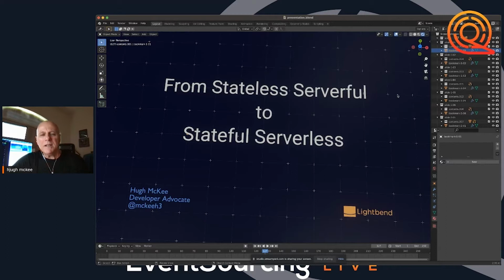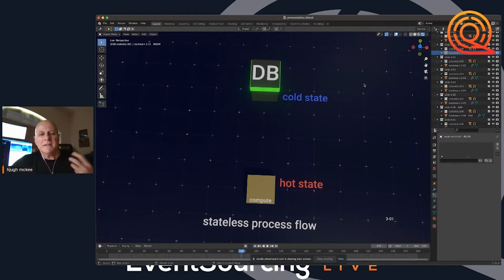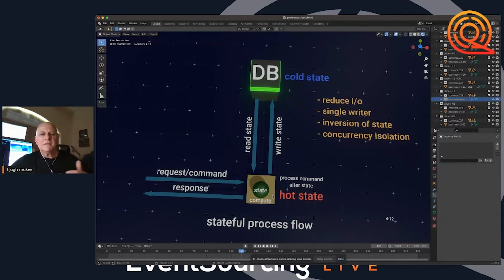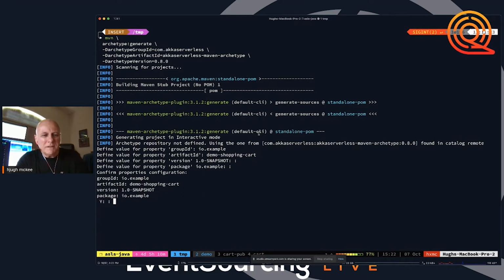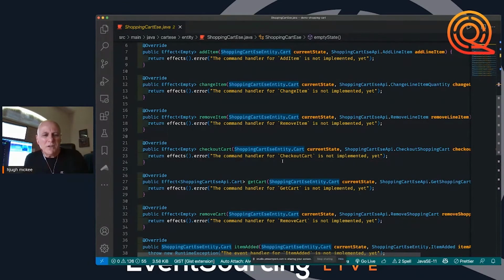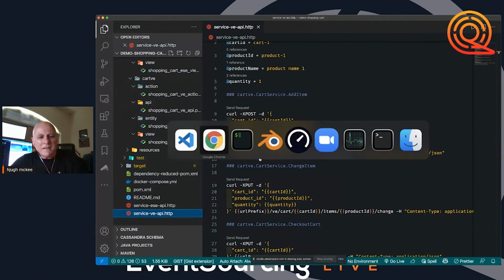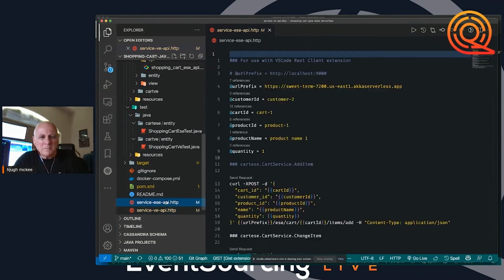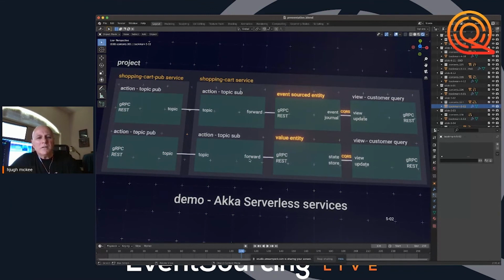From Stateless Serverful to Stateful Serverless - Hugh McKee - EventSourcing Live 2021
Why bring the old habits into the brave new serverless world? Stateless is not the only way to do serverless. There are stateful serverless alternatives available. In this talk, the attendees will learn how to create high-performance, low-cost, data-rich, event-driven serverless applications.